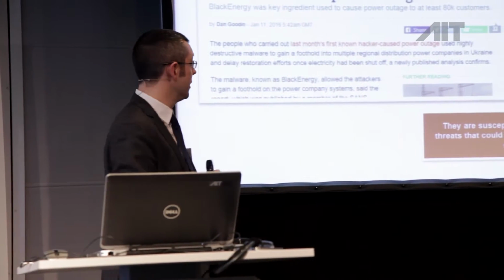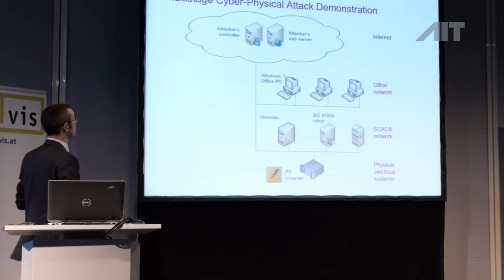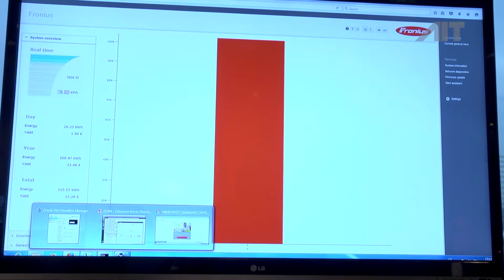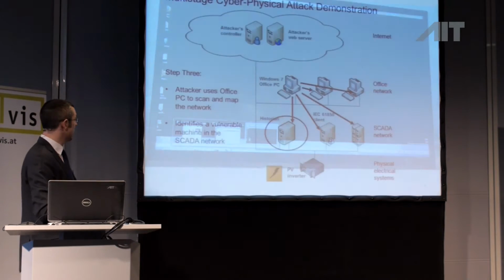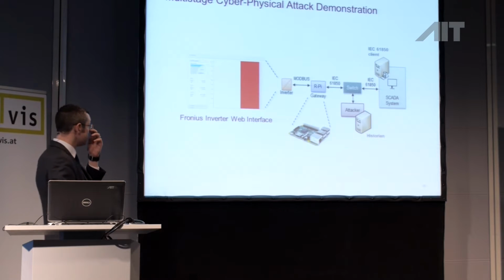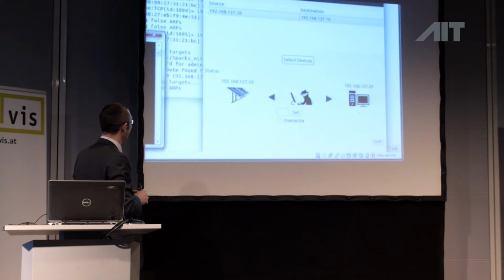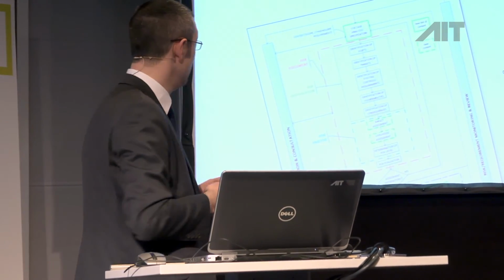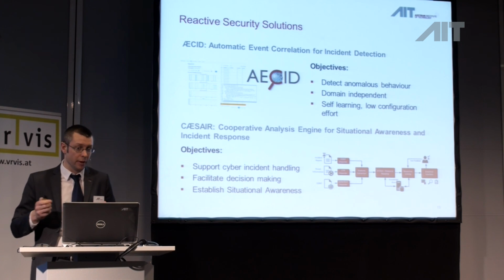Paul Smith and Mislav Findrik - A Multistage Cyber Physical Attack Demonstration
In this demonstration, Paul Smith summarises how a multistage cyber-physical attack can be implemented to attack field equipment in the smart grid; in this case, a photovoltaic inverter. Using a social engineering attack and by exploiting known vulnerabilities in a number of systems, we are able to implement a so-called man-in-the-middle attack to collect and manipulate commands that are sent over a network to control the inverter. In this way, we are ultimately able to set the active power setting of the inverter to zero, and put it into standby mode. We highlight the solutions that we are developing at AIT to address this form of attack, including risk management methods and anomaly detection systems. The attack demonstration was developed with our international research partners on the EU-funded SPARKS project.